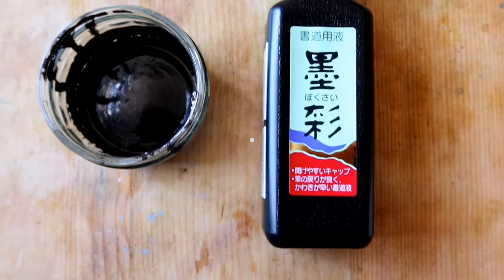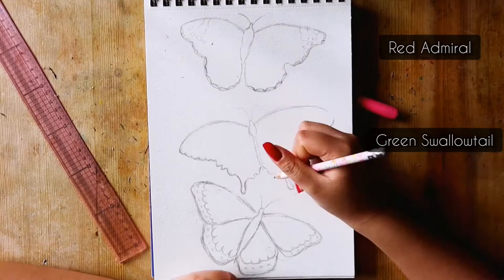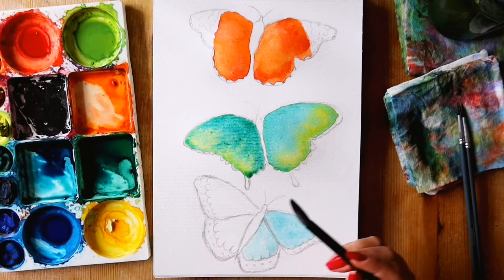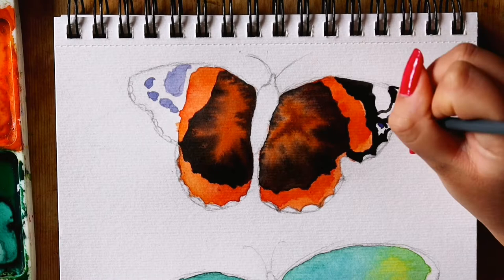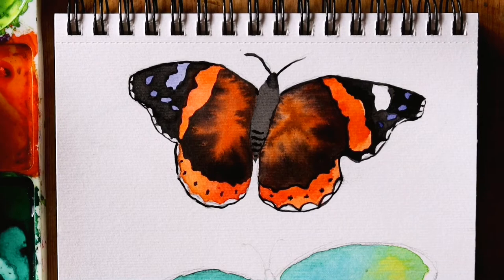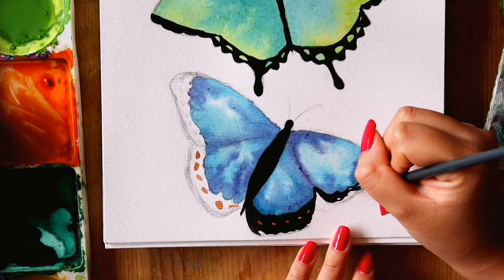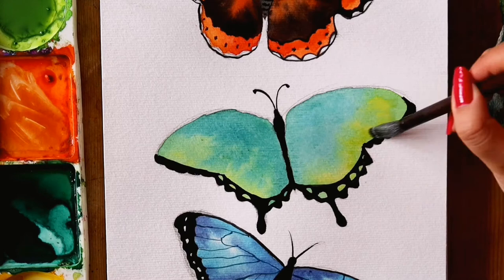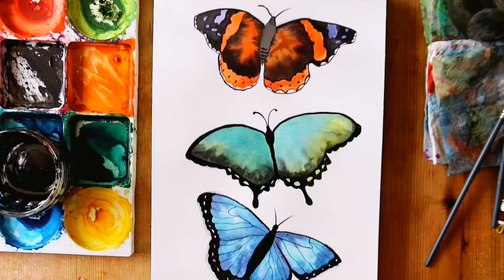How to Paint Simple Watercolor Butterflies | Beginners Tutorials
In this video, I guide you step by step to paint these simple butterflies with watercolor :) Beginner friendly for anyone to try at home. Hope you enjoy!